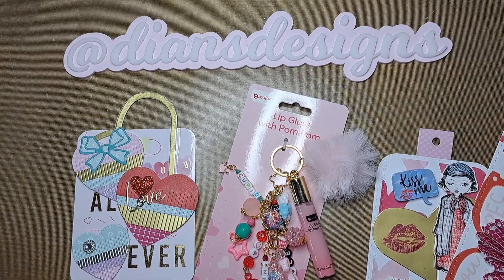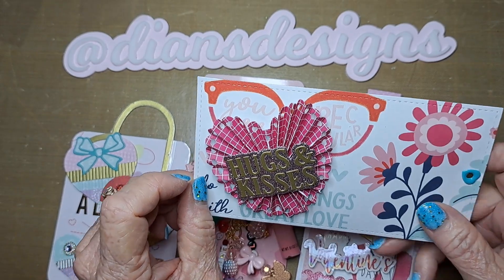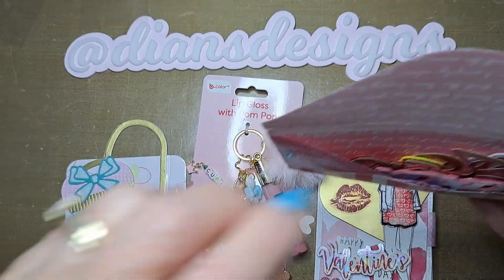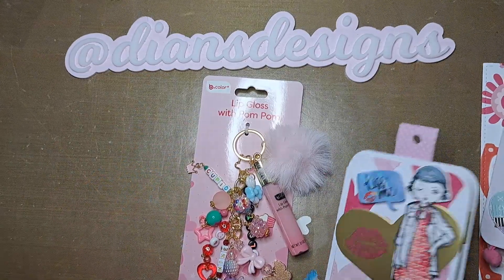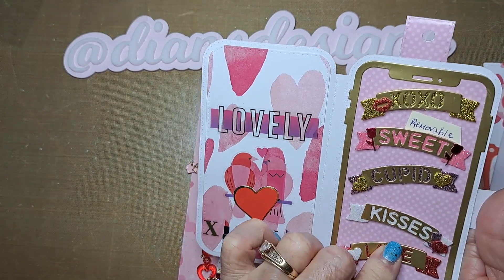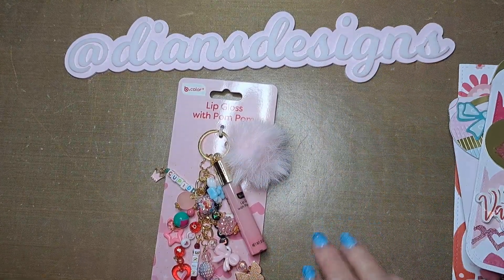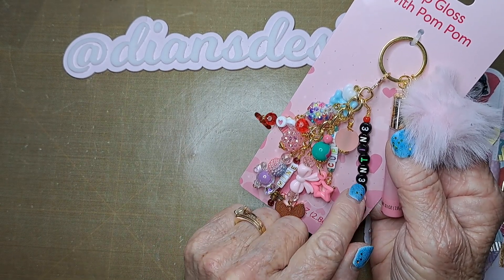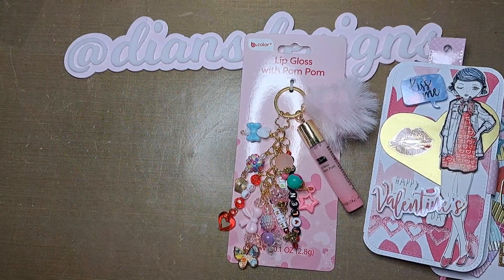Dangle and Project Shares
A dangle and project shares using scrapdivadesigns and kscraft dies.